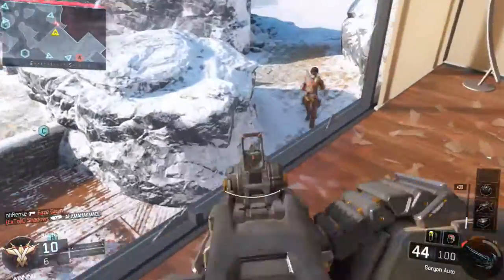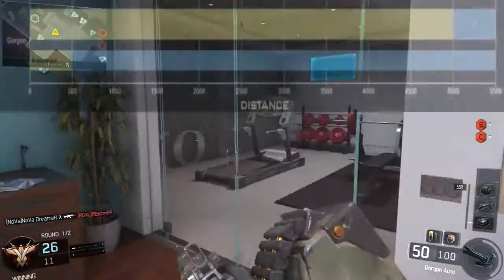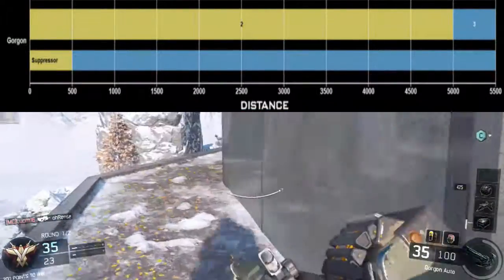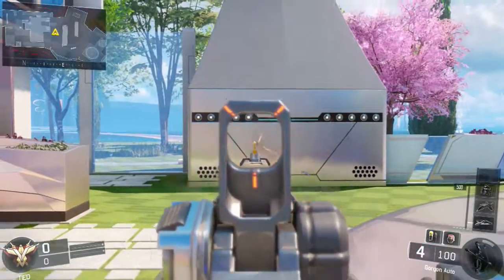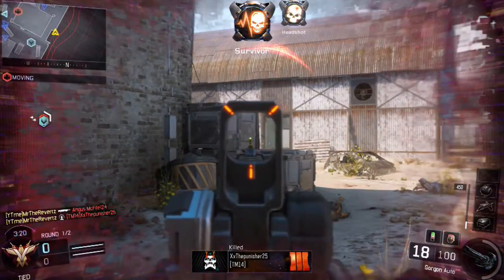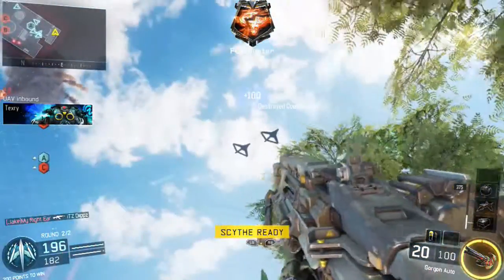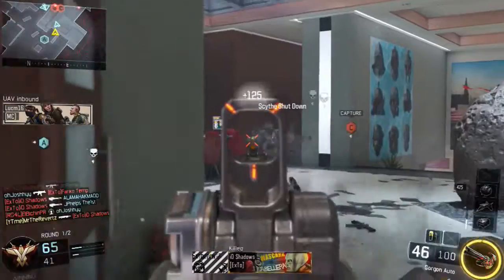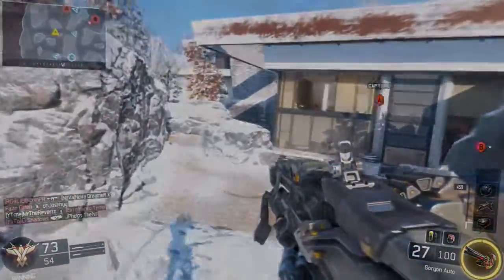Black Ops 3 Gun Notes: Gorgon Light Machine Gun Stats, Cool Tactics & Best Class Set Up!!